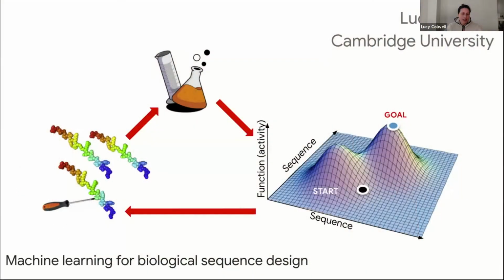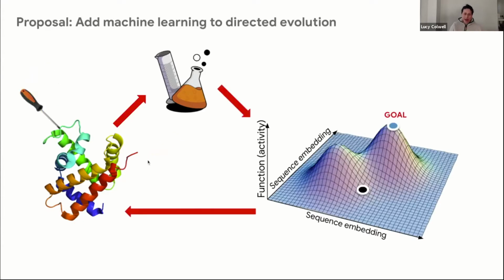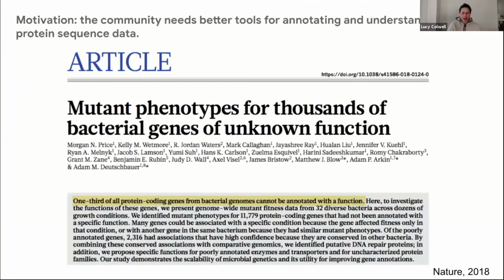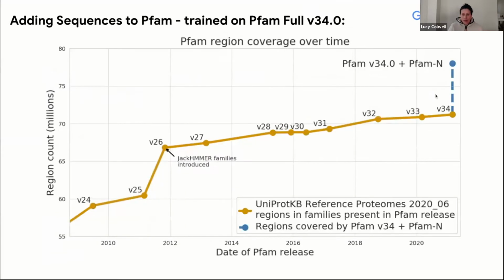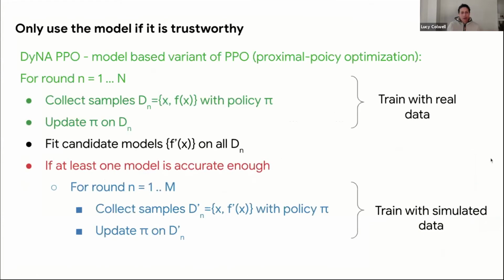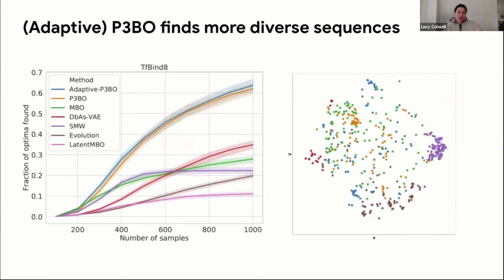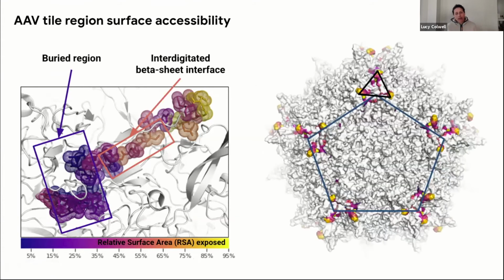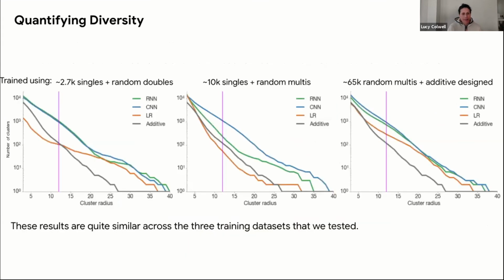AI4Proteins: Machine learning for biological sequence design – Dr Lucy Colwell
This seminar forms part of the AI3SD Winter Seminar Series and is also the first in the AI3SD and RSC-CICAG AI 4 Proteins Series.
This video is the first talk in the first seminar of the series: AI 4 Proteins I.

Machine learning for biological sequence design – Dr Lucy Colwell

Abstract: Prediction of protein functional properties from sequence is a central challenge that would allow us to discover new proteins with specific functionality. Experimental breakthroughs allow data on the relationship between sequence and function to be rapidly acquired that can be used to train and validate machine learning models that predict protein function directly from sequence. However, the cost and latency of wet-lab experiments require methods that find good sequences in few experimental rounds, where each round contains large batches of sequence designs. In this setting, I will discuss model-based optimization approaches that allow us to take advantage of sample inefficient methods and find diverse optimal sequence candidates for experimental evaluation. The potential of this approach is illustrated through the design and experimental validation of viable AAV capsid protein variants for gene therapy applications.

Bio: Lucy Colwell is a faculty member in chemistry at the University of Cambridge. Her primary interests are in the application of machine learning approaches to better understand the relationship between the sequence and function of biological macromolecules. With collaborators Lucy showed that graphical models built from aligned protein sequences can be used to predict protein tertiary structure and functional attributes. Before moving to Cambridge Lucy received her PhD from Harvard University and was a member at the Institute for Advanced Study in Princeton, NJ. In 2018 Lucy was appointed a Simons Investigator in Mathematical Modeling of Living Systems.